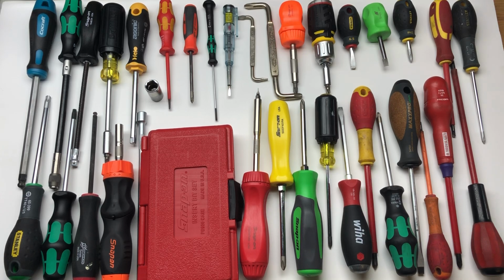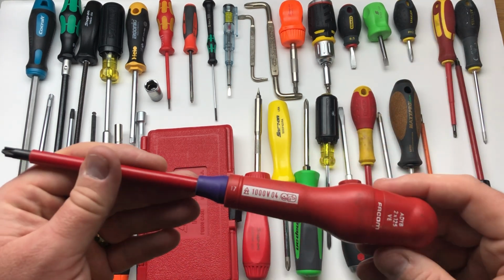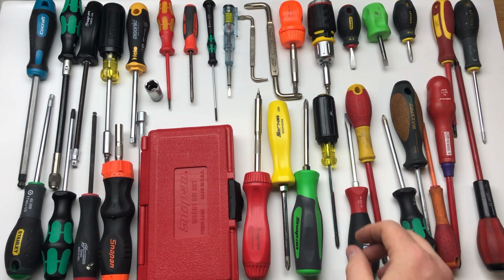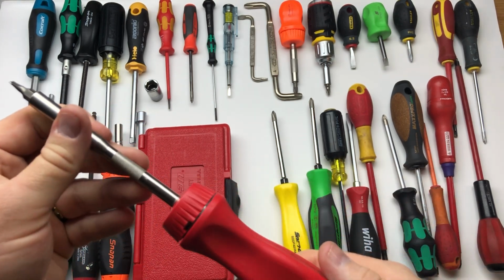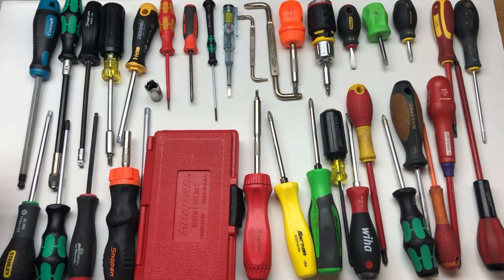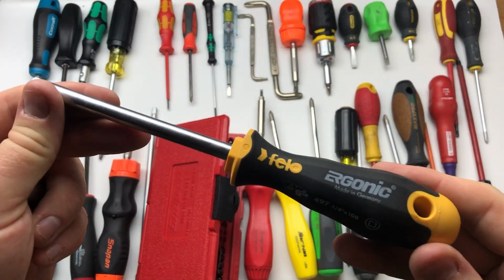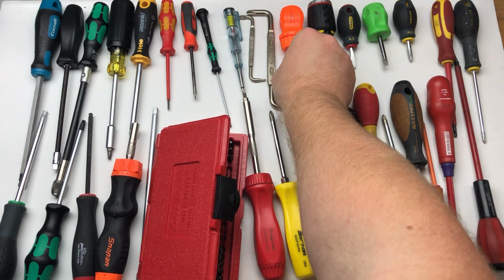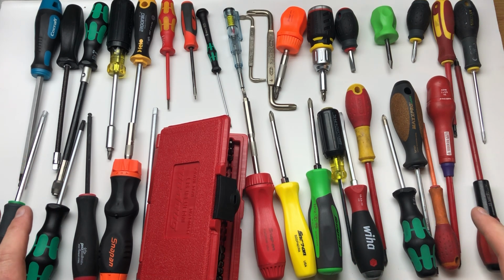Who makes the best screwdrivers? Snap on or Wera or wiha or Stanley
Showing my dislikes and likes of screwdrivers and their differences